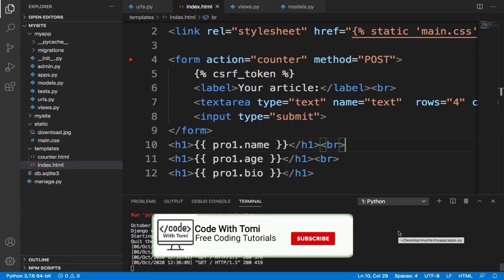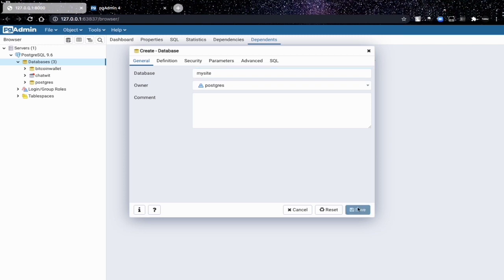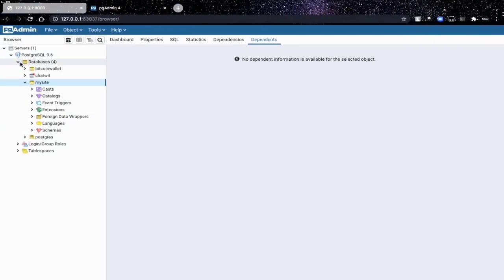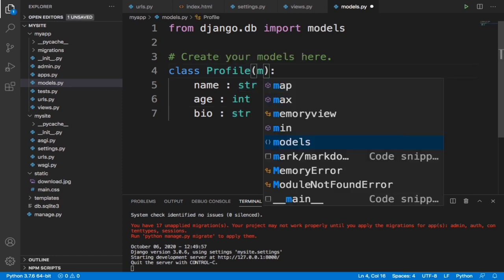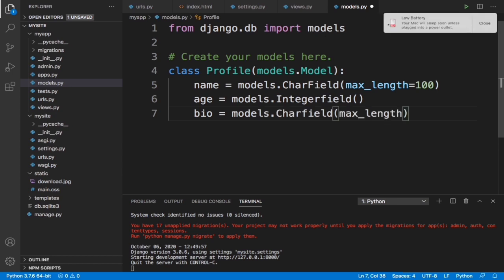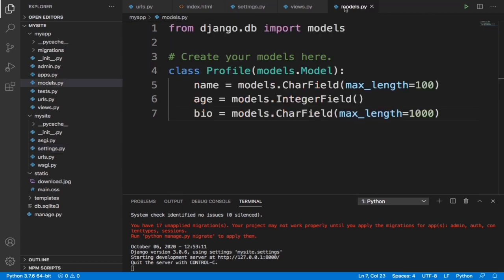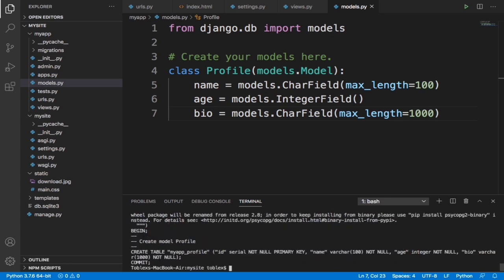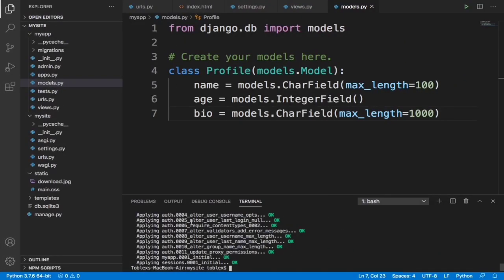[10] Models Migration In Django - Django Tutorial For Beginners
In this video, we will learn how to migrate all our django models into our database.